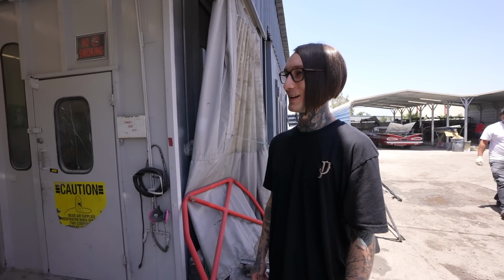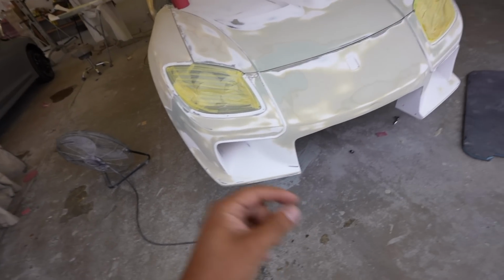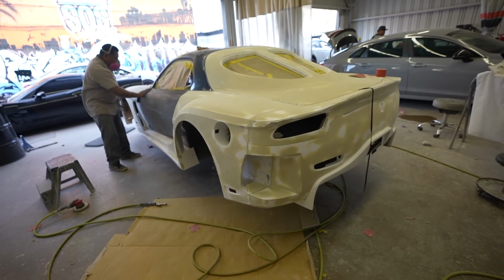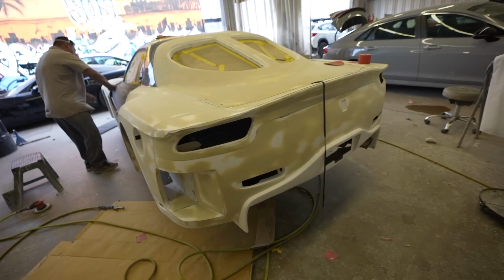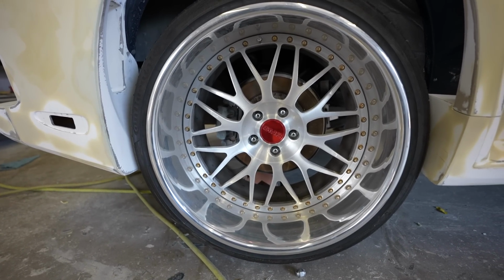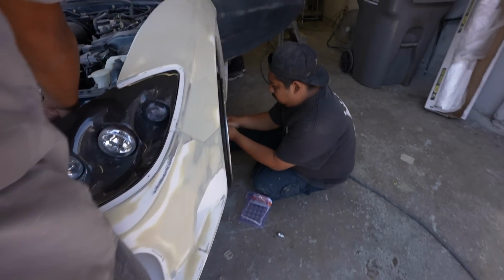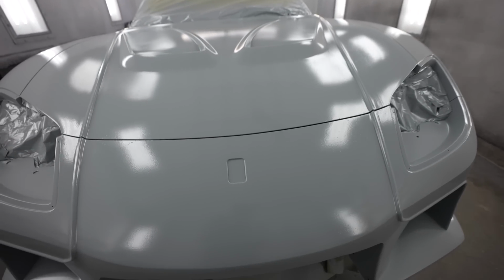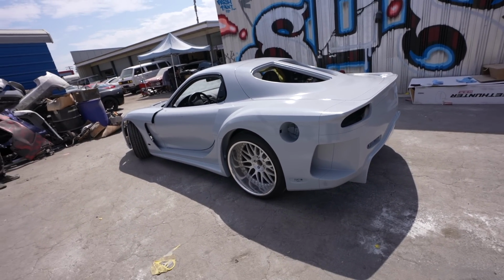Building The Fast & Furious Tokyo Drift Veilside RX7 -Bodywork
What Up Guys, we have made some major progress on The Veilside Build, I Hope you guys enjoy todays video and can see how much work goes into a build like this , If you are new to the channel please Iike & sub @SOSCustomz  Here At SOS Customz we got you covered.